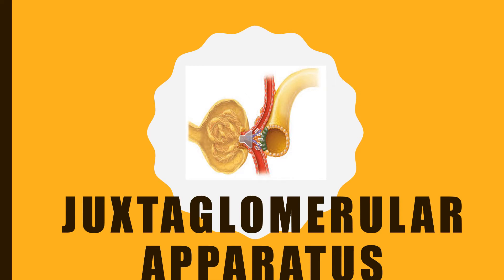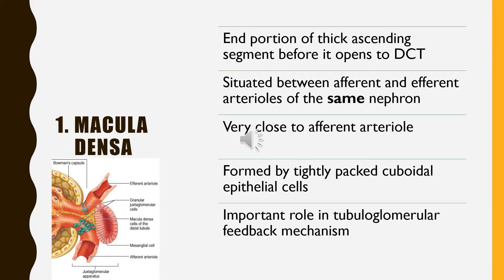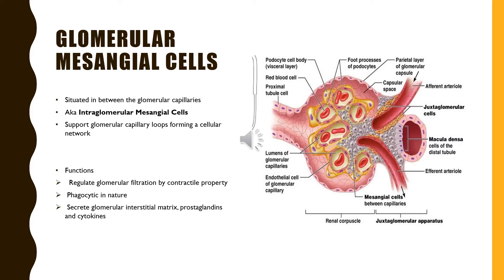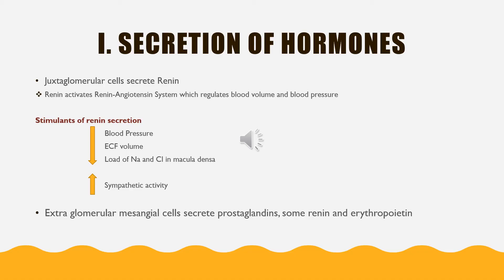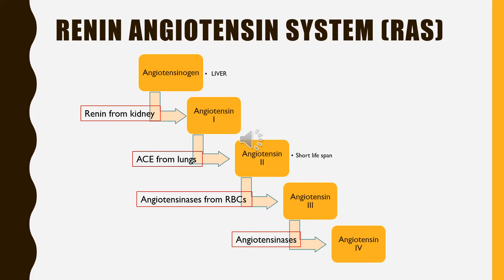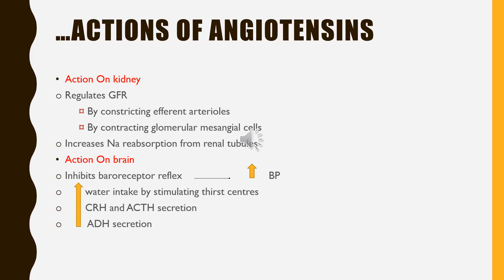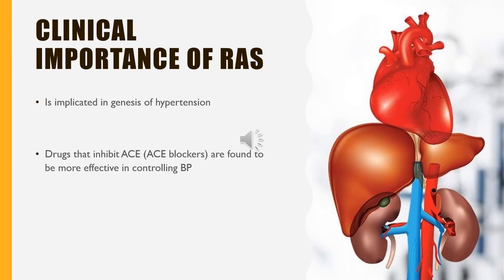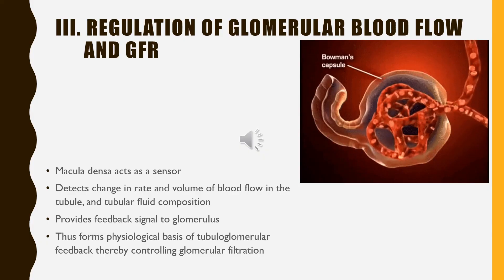Juxtaglomerular apparatus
This is a trial video for my students who are locked up @home during these corona days. will definitely improve in the upcoming sessions. Thanku.